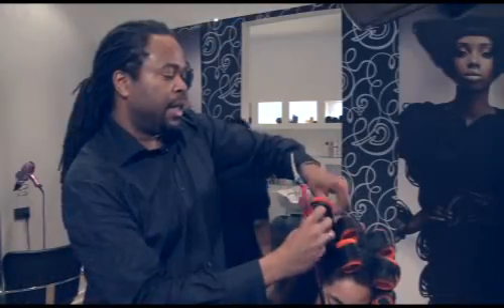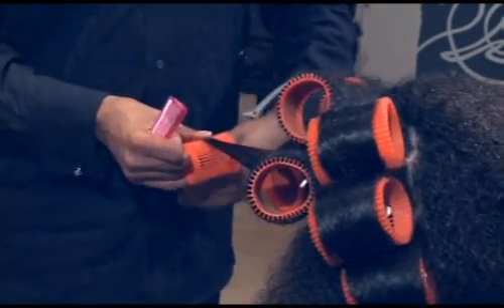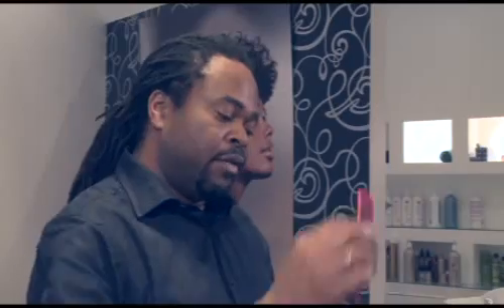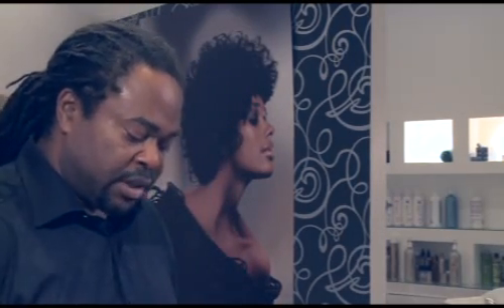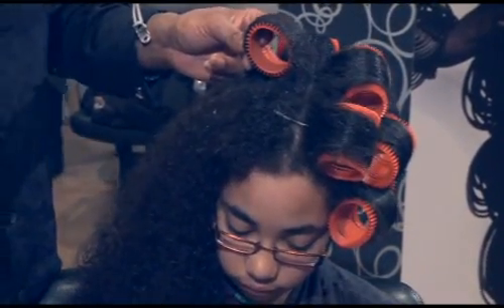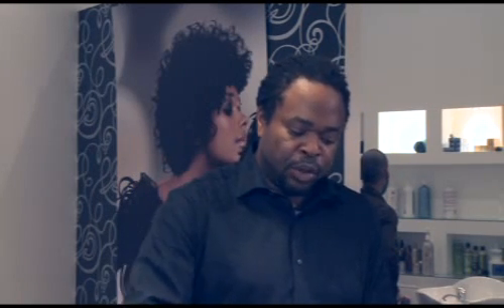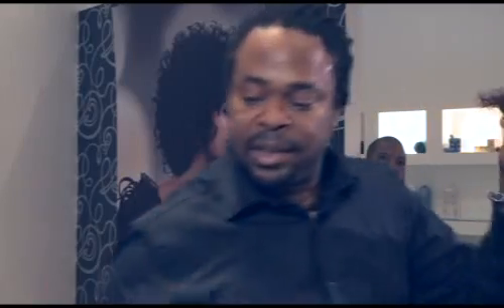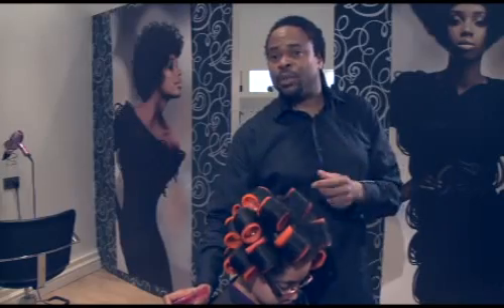Junior Green Summarises Mixed-Race Haircare Advice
Junior Green summarises the haircare advice to Olympia. To get more information on what he did watch the "How To Detangle", "How to Cleanse" &"How To Get the Best from Your Stylist" videos.